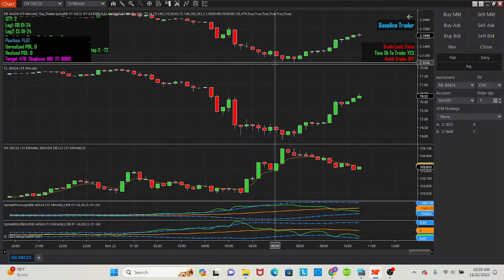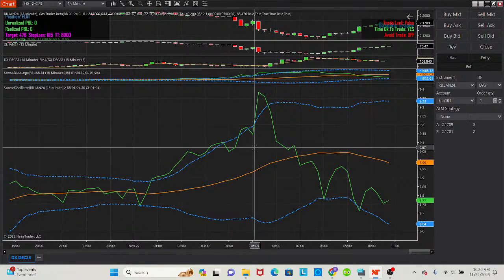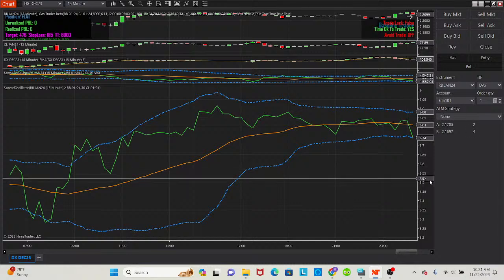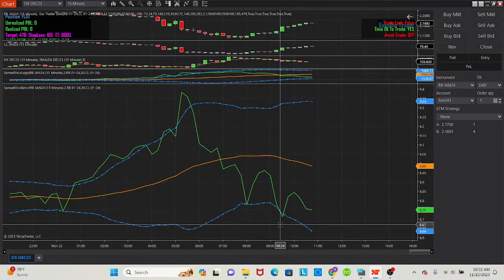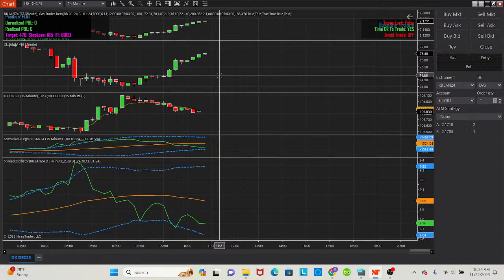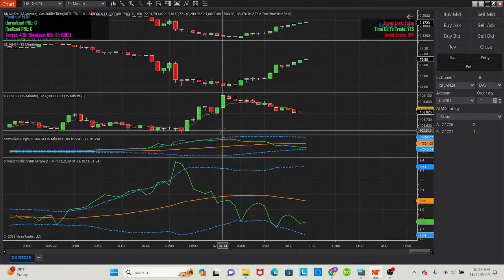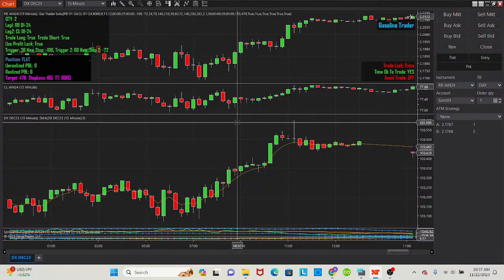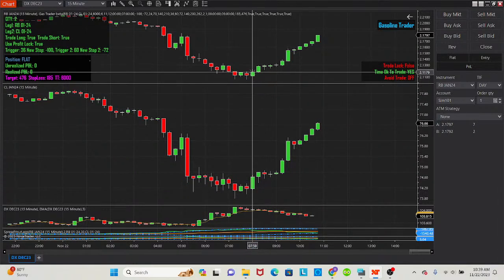Gas Trader Manual entries